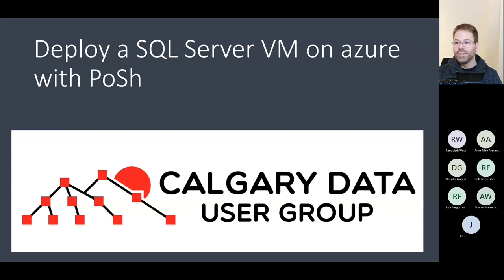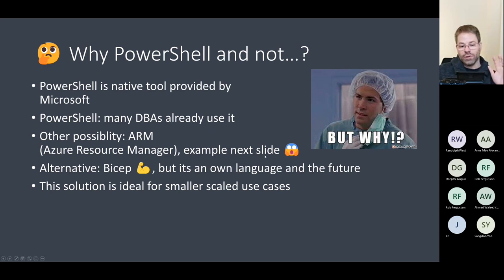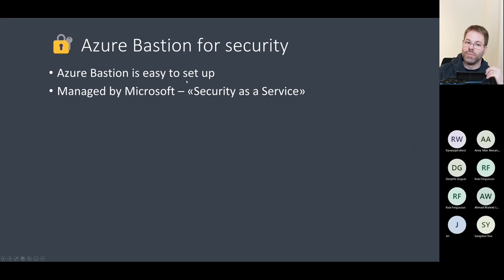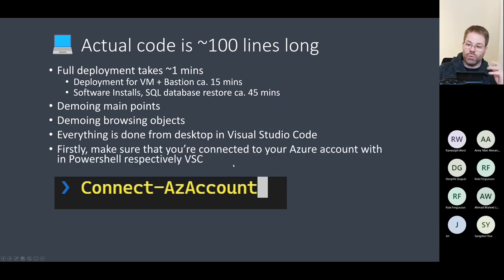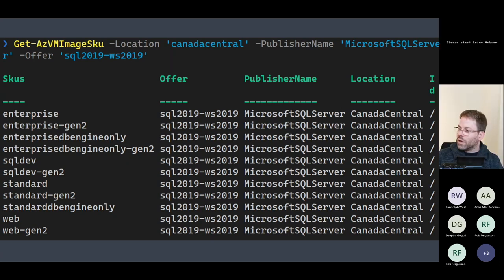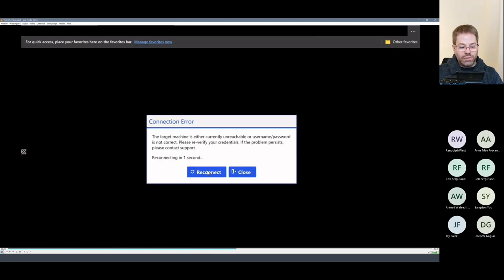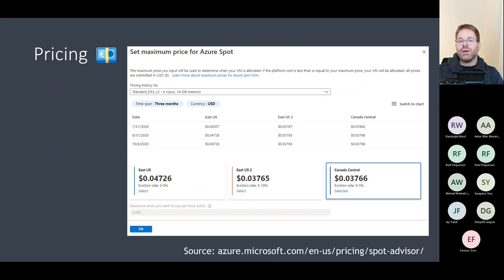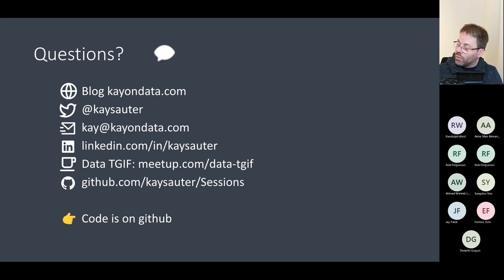Automated provisioning of SQL Server VMs on Azure (Kay Sauter)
[Captions still to come]

If you need to have an (almost) fully automated deployment of a SQL Server VM including restoring databases and installations of needed software on Microsoft Azure, this PowerShell demo shows how.